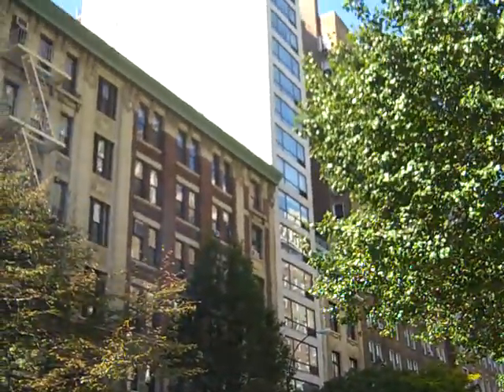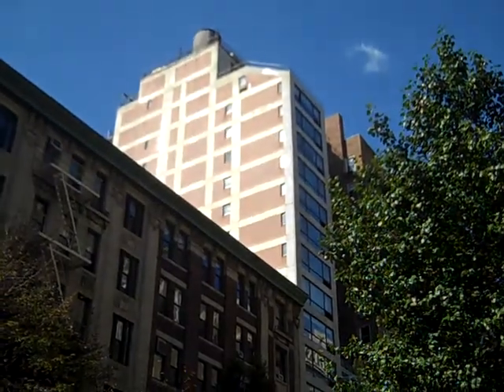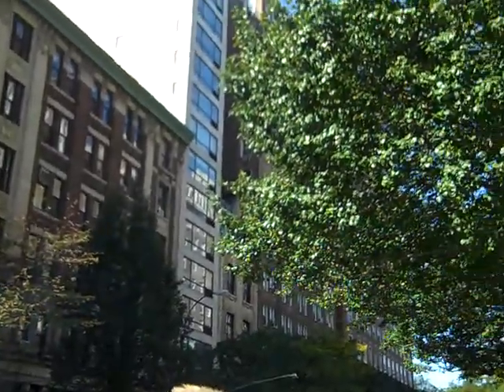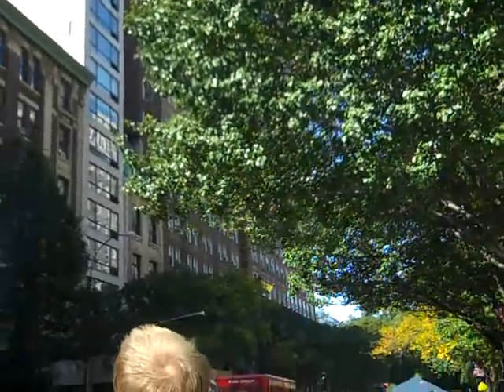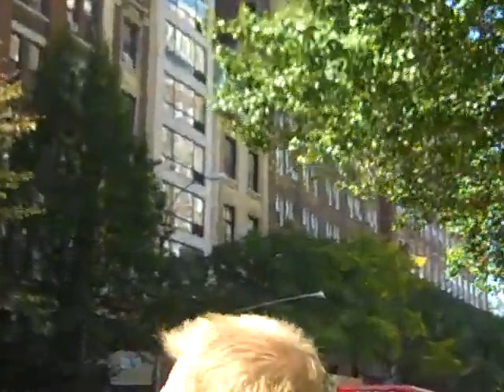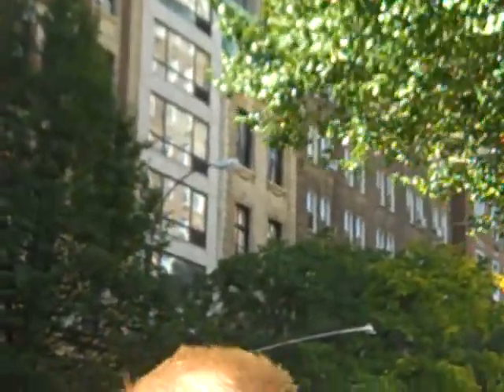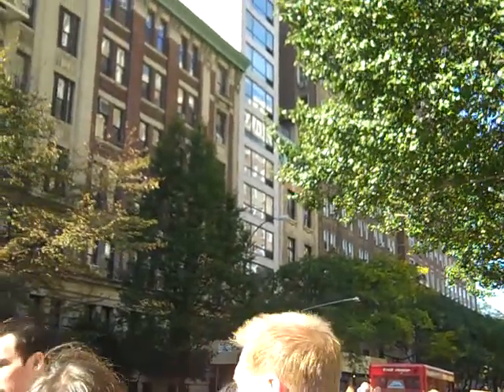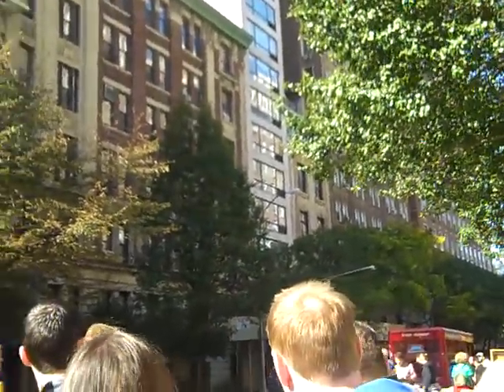CIVITAS_OHNY 96StTour_02-SliverandFacadomy.MP4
I recently went on a walking tour of the East 96th Street Corridor through the Upper East Side of Manhattan. The tour was organized for the Open House New York weekend event and facilitated by CIVITAS NYC. CIVITAS's executive director, Hunter F. Armstrong lead the tour and provided a wealth of information about how the urban environment has been shaped and formed by city policy and neighborhood advocacy for both the Upper West Side and East Harlem.

Among some of the high points for me was info about sliver buildings, facadectomy, community advocacy actually forcing the removal of twelve stories from atop an illegally approved building at 108 E96th St, zoning variances and additional FAR given to "community facilities" and some environmental justice issues surrounding a bus depot and other city facilities inequitably located in East Harlem.